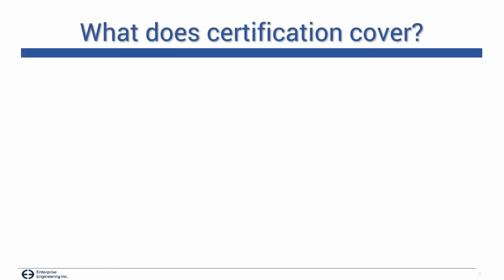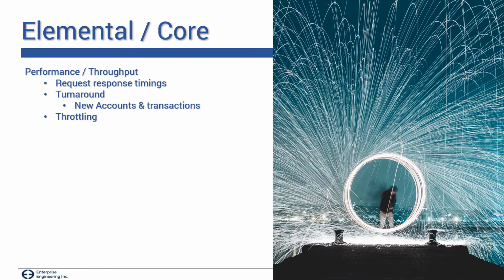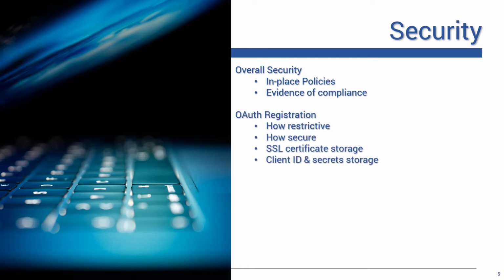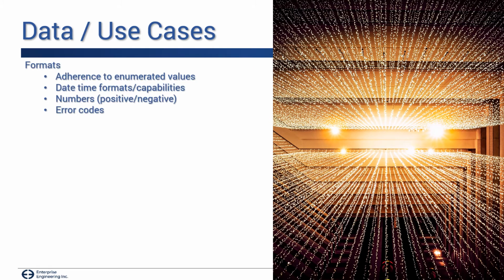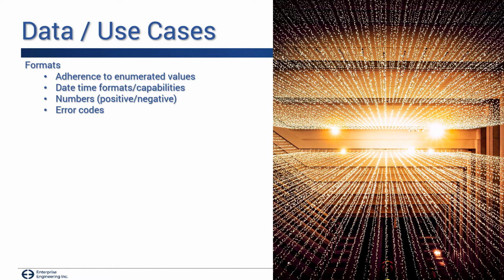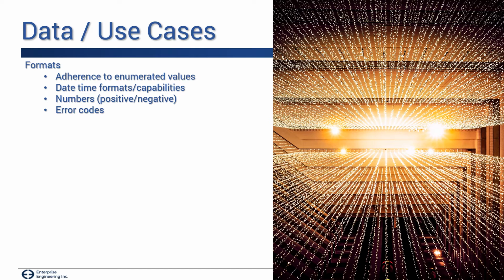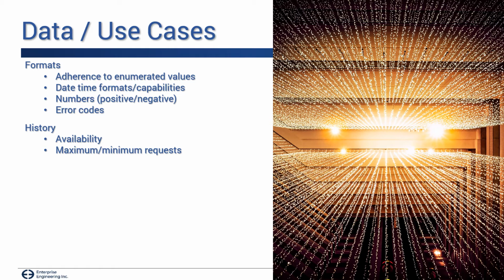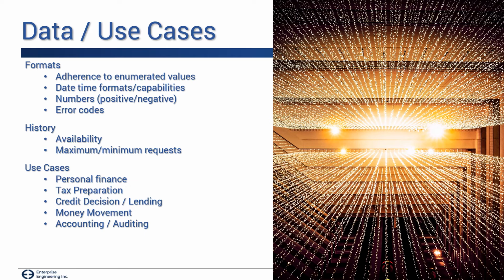Certifying an API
This video discusses what's involved in certifying compliance with an API standard. We review the three core areas: Security, Data, Foundational requirements.